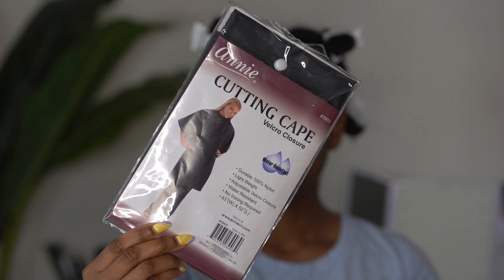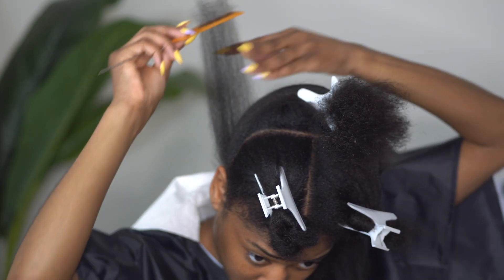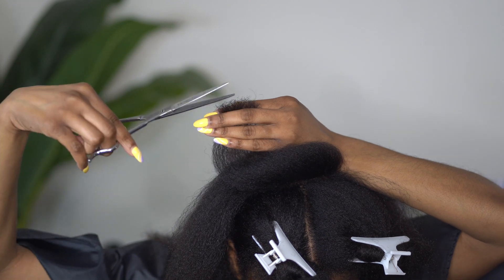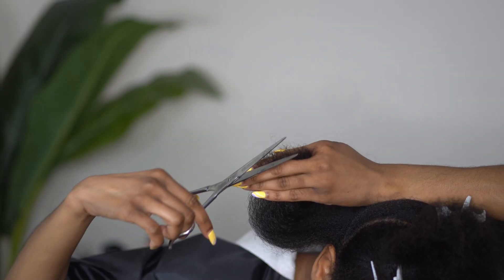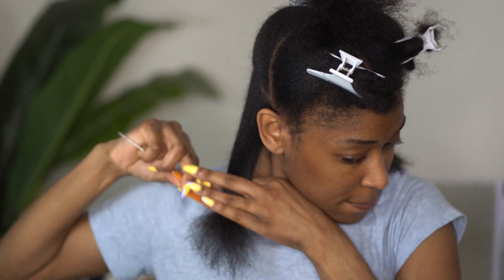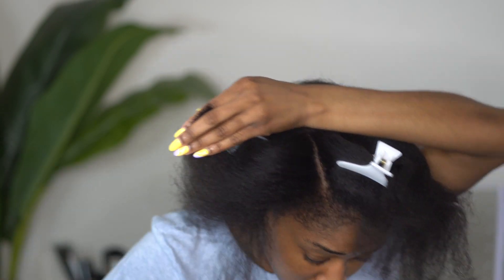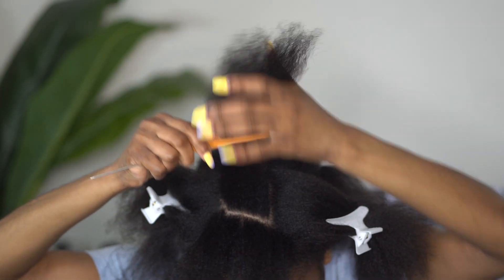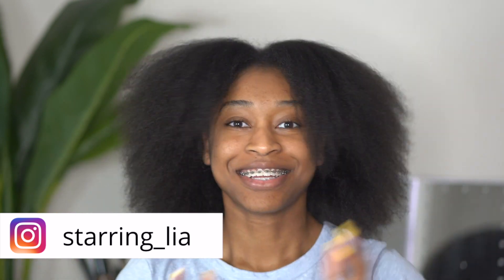How to Trim Medium Length Natural Hair at Home | Updated Trim Tutorial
Hey y'all, welcome back/to my channel! In today's video, I will be showing you all an updated trim on my natural hair! I am a month or so overdue, and my hair really needs some fresh ends! Here is a reminder to make time to get rid of split ends! I hope you all enjoy the video and find it useful!

♡ PRODUCTS USED:
Hair Shears
ConairPro Silverbird Dryer
Blow Dryer Comb Attachment

Wash n Go on Short 4C Natural Hair + Nighttime Routine | Thick, Low Porosity Hair | DEFINED CURLS!

♡ ABOUT ME!